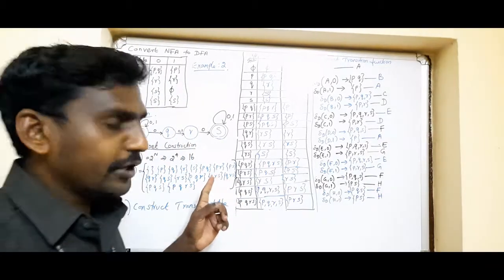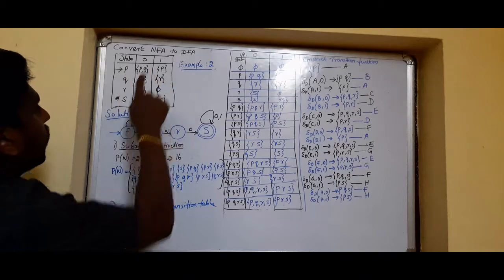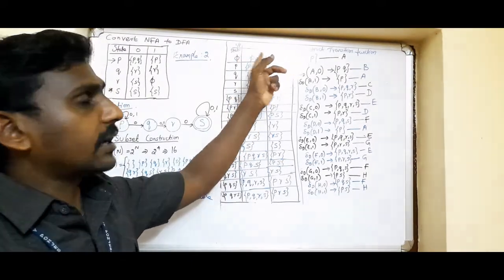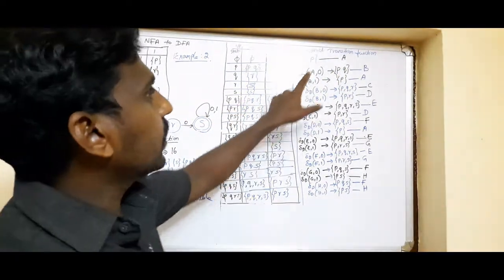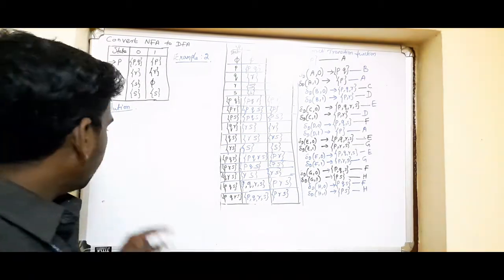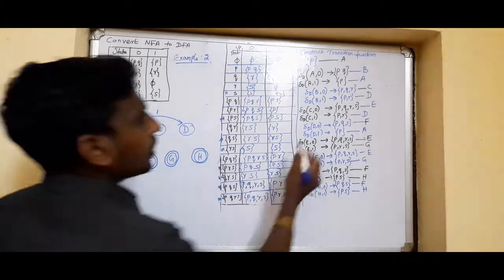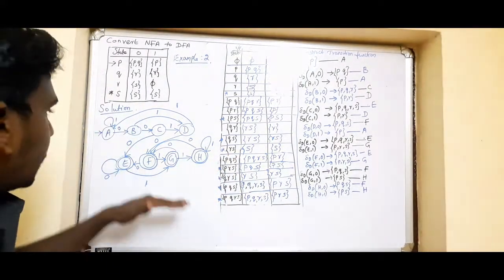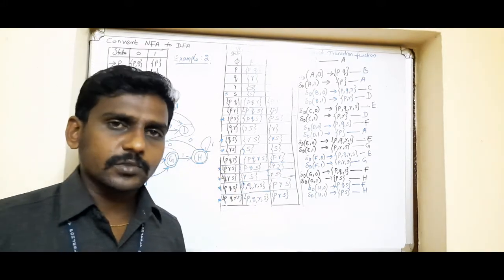Theory of Computation-NFA to DFA Example 2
NFA  to DFA Example 2